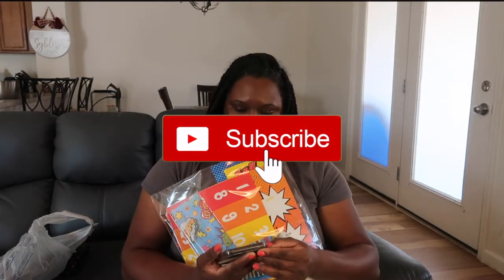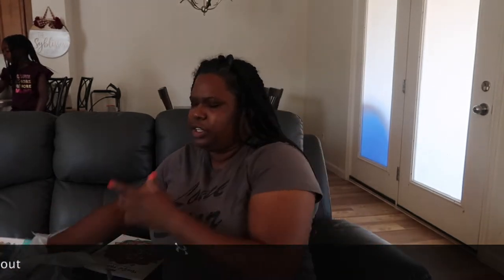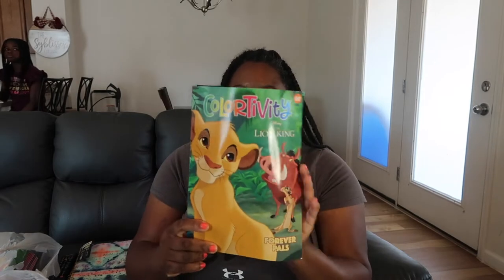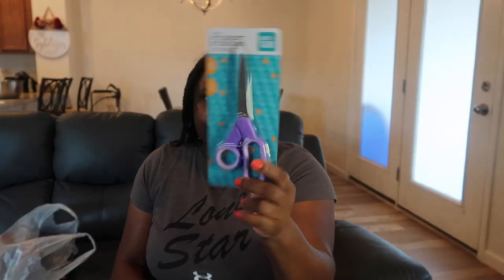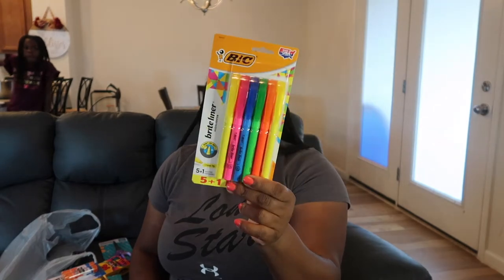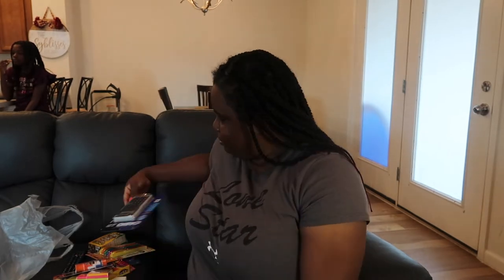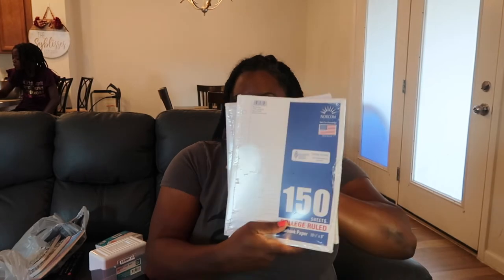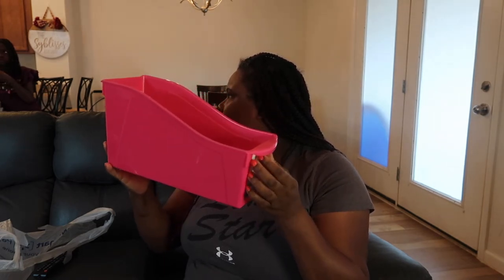Back to School Supplies Haul 2021| Homeschool edition 4th grade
Hello every one welcome back to another video I went school supply shopping for Nevaeh, for this upcoming School year.  We are so excited to be starting school again. Hope you all enjoy the video.

Here is the equipment I use for filming:
Imovie software
Want to
Follow Cli'Vesha